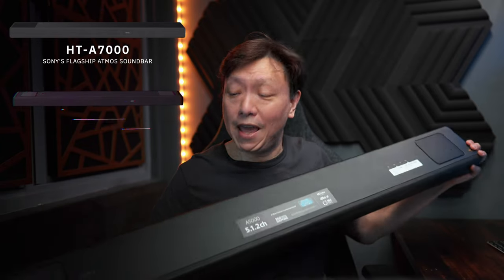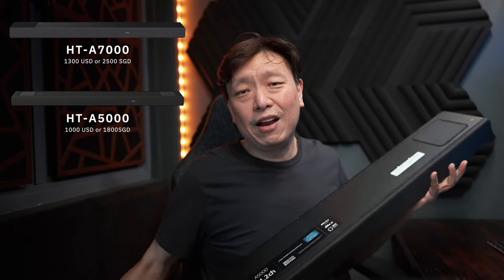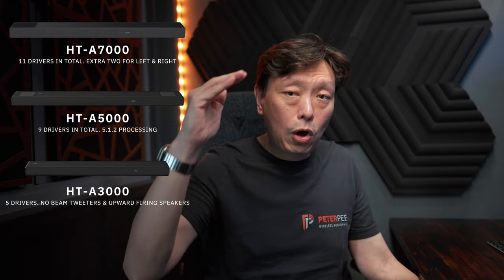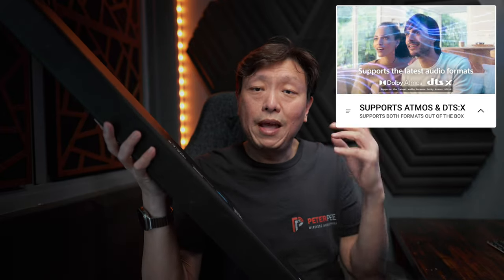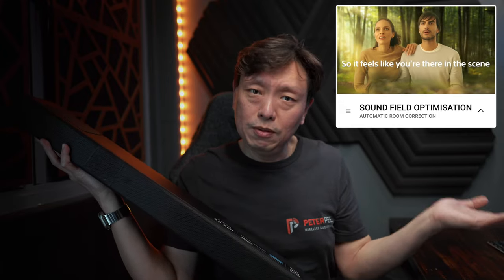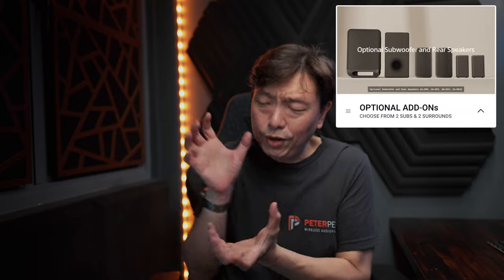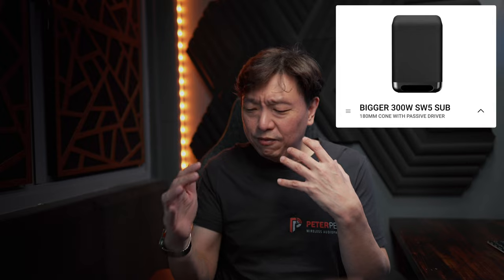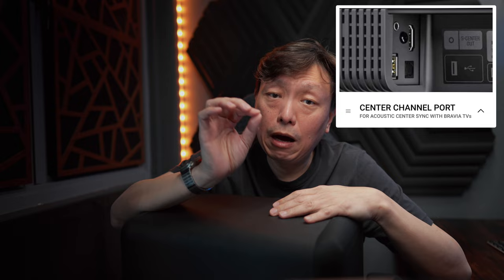Atmos soundbar with upward firing Atmos speakers and so much bass!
The Sony HT-A5000 Atmos soundbar is a 9 driver soundbar with upward firing speakers and built in subwoofer. The soundbar on its own generates convincing Atmos effects and the bass response is phenomenally good coming from such a low profile sound bar!

If budget isn't a concern, this looks like a superb soundbar to get. You are getting very close to the HT-A7000 flagship model performance but saving a couple of hundreds with this. And this supports BOTH Dolby Atmos and DTS:X!

Sony HT-A7000 soundbar

Sony SA-SW5 300 watt subwoofer

Sony SA-SW3 200 watt subwoofer

Sony SA-RS5 surround speaker with upward firing Atmos speakers

And if you need the best HDMI 2.1 cable in the world, find it here!

HDMI 2.1 Certified 8K cable - 10 feet (3 meters)

HDMI 2.1 Certified 8K cable - 16 feet (5 meters)